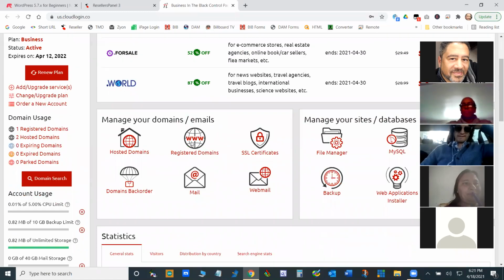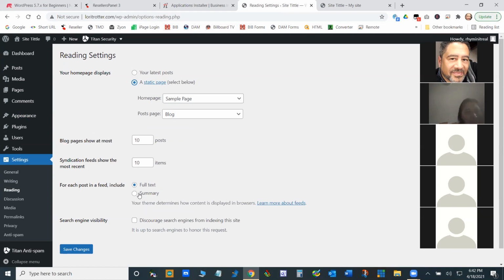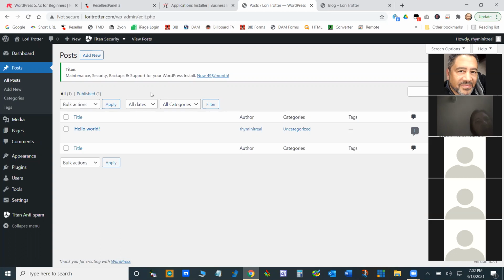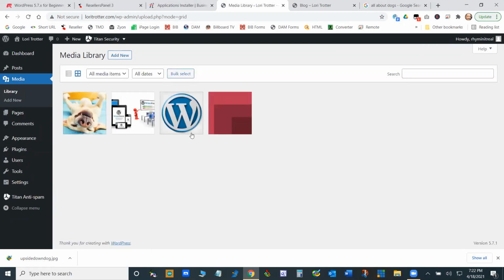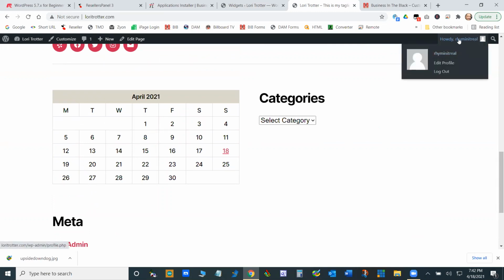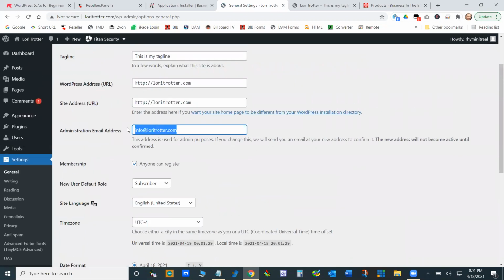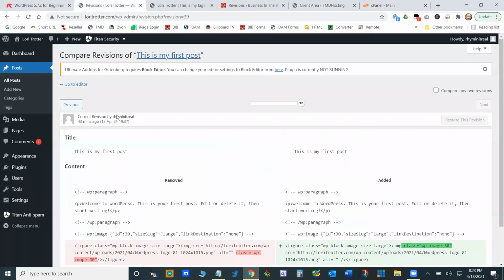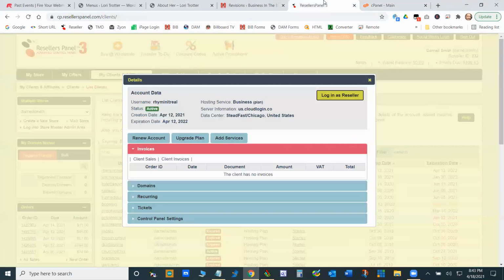WordPress 5.7.x for Beginners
You'll learn how to operate and manage a WordPress, from content and user organization to working with widgets and themes as well as SEO on the fly.

Topics

Setting up and customizing your blog (what is a blog?)

Writing and publishing your pages and posts (pages vs blog posts)

Advanced content options and multimedia (videos, Audio, and Documents)

Adding WordPress plugins & themes

Page & Post SEO (no skills required)

Site Search Engine pump primers (Pingers) to get listed into Google and others.

How to use the Media Gallery, Audio and Video Playlist system built-in to the new WordPress"